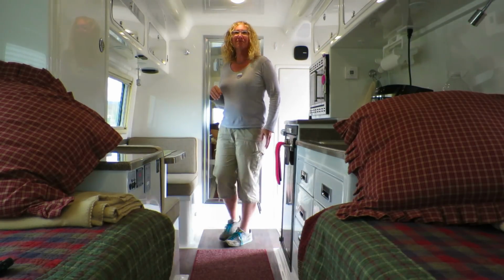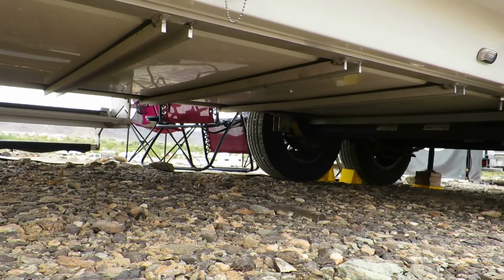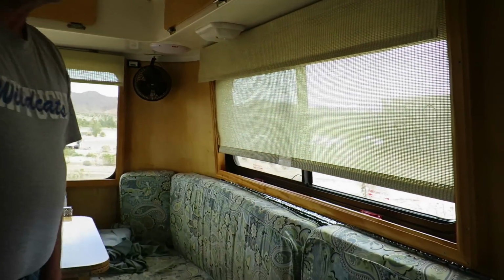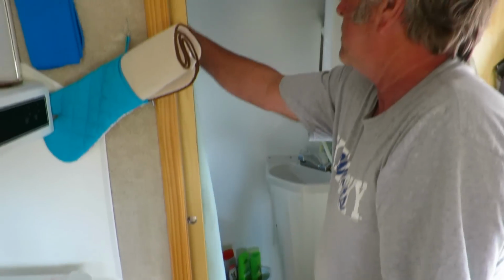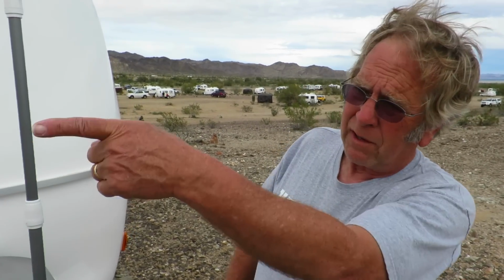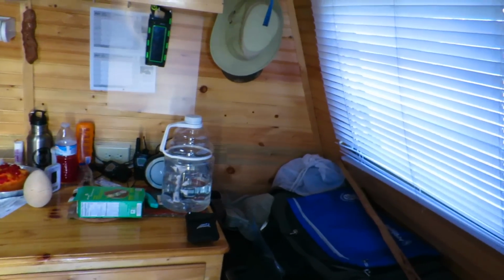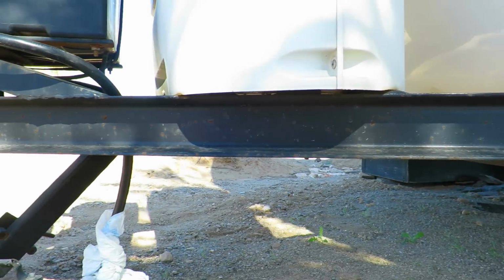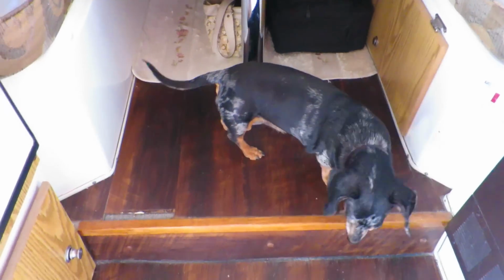Quartzsite Fiberglass (Egg Camper) Gathering 2017 - Part 2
I went down to Quartzsite Arizona for the molded fiberglass camper rally.  This is an annual gathering that happens in February ever year.
 This year there were 144 trailers.  Just a few of the brands of trailers that people brought were Escape, Casita, Trillium,  Bigfoot,  Oliver and many more.  So many eggs, so little time.

In this video, I walk through an Oliver Legacy Elite II, a 1976 Ventura and two Casitas.  Both a 17 and a 13 footer.  Thanks to the kind campers who let me tromp through their tiny homes.

Please visit Larry and Cindy's site for Casita and camping accessories.

Just click the "FOLLOW" button!